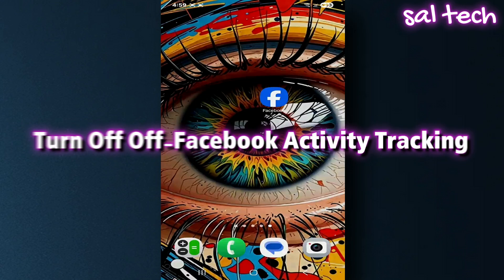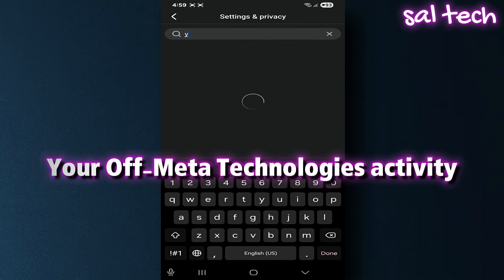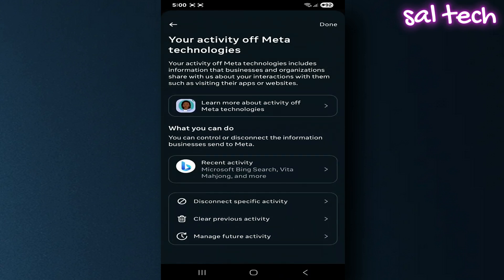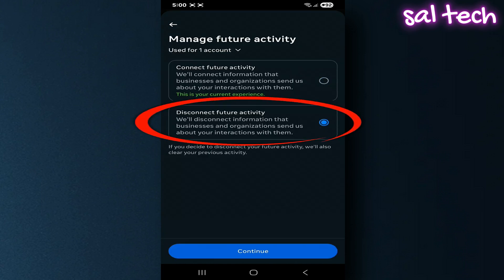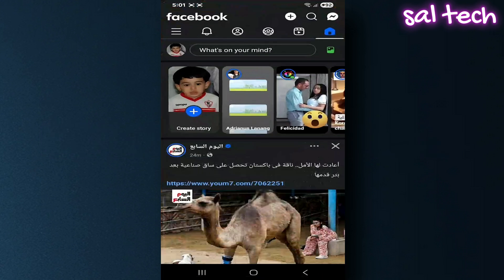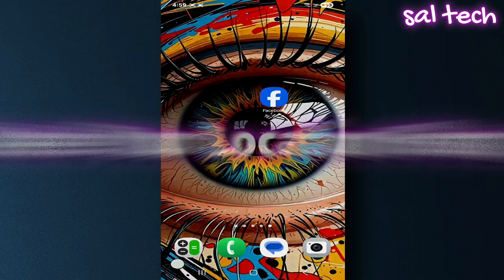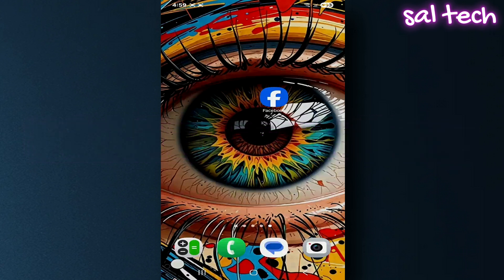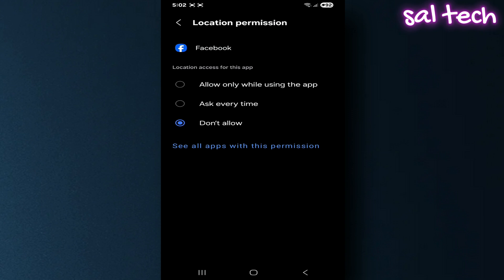Facebook Is Tracking You — Turn Off These 3 Settings NOW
Facebook knows more about you than you think.
From your browsing habits to your exact location — even when you're not using the app.

In this video, you’ll discover 3 hidden Facebook settings you need to change immediately to protect your personal data, stop invasive tracking, and take back your online privacy.

🔐 What you’ll learn:

    How to stop Facebook from collecting your data outside the app

    How to remove your profile from Google search results

    How to delete your location history and block future tracking

These settings are buried deep in your Facebook account — but once you change them, you’ll instantly reduce how much Facebook knows about your behavior, interests, and even your real-world movements.

📉 Less tracking = fewer creepy ads, better privacy, and more control.

💡 Why it matters:
Big Tech companies profit from your data. But you don’t have to give it away for free.
Make Facebook work for you — not the other way around.

👍 Like the video to support the message.